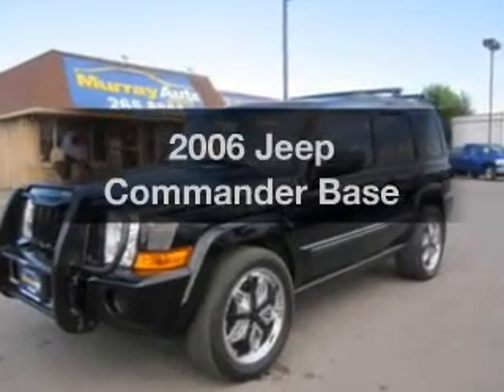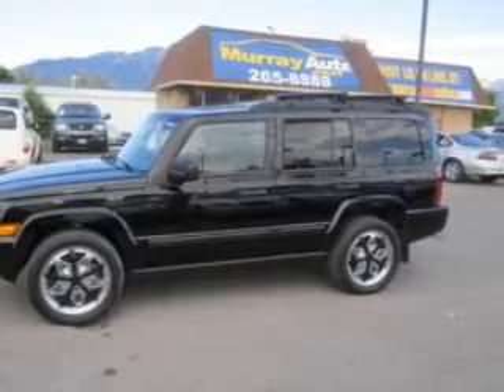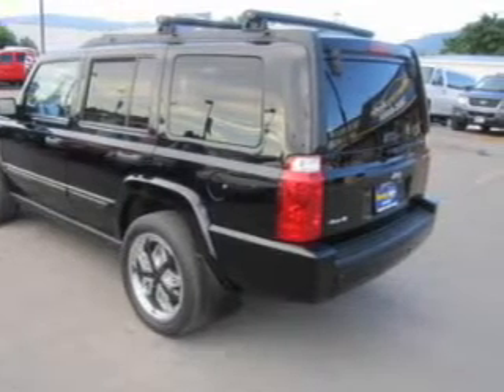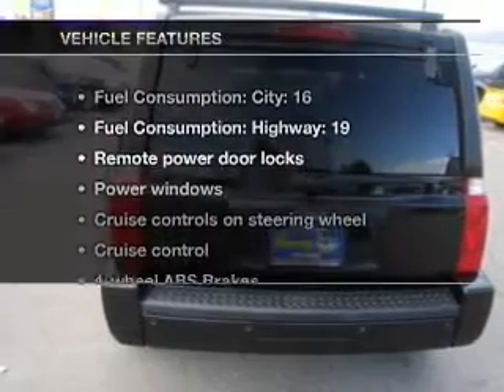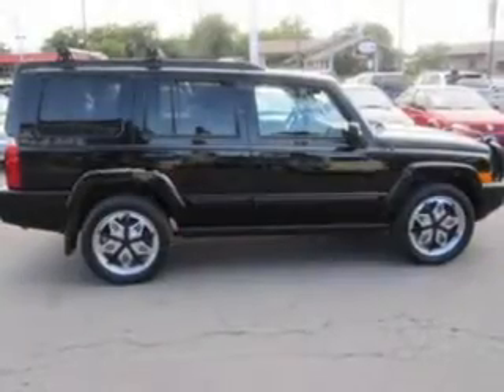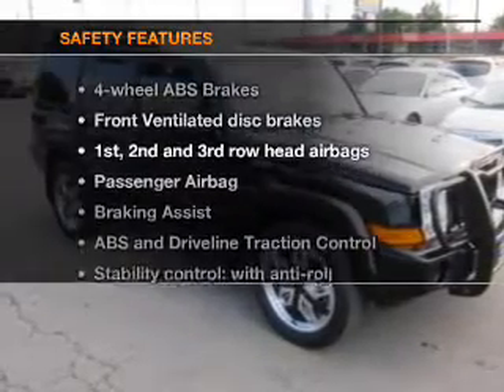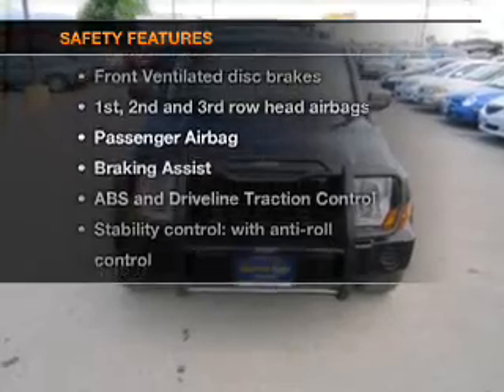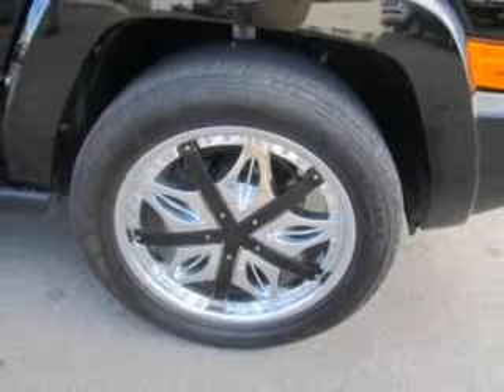2006 Jeep Commander - Murray UT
Year: 2006
Make: Jeep
Model: Commander
Trim: Base
Engine: 3.7 liter 6 cylinder 12 valve
Transmission: Automatic
Color: Black
Mileage: 76435
Address:
4315 S State Street